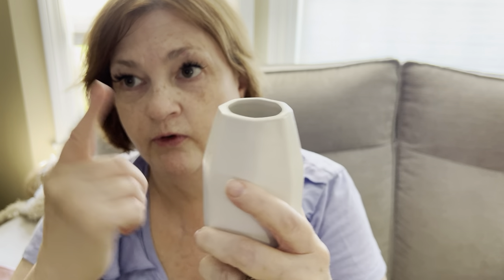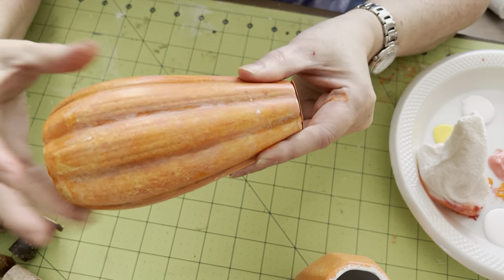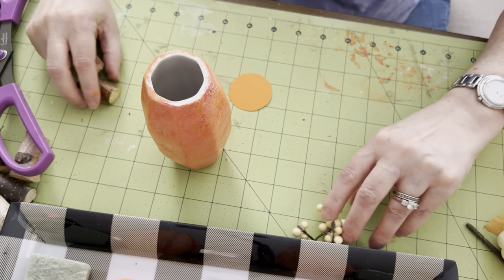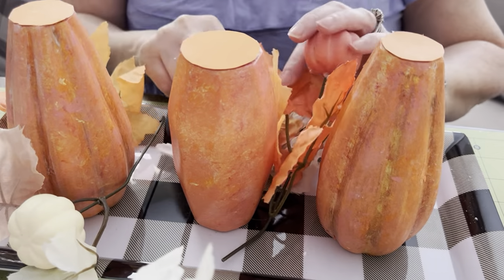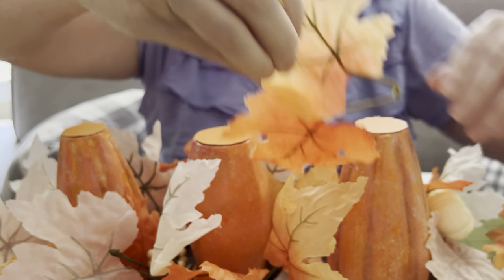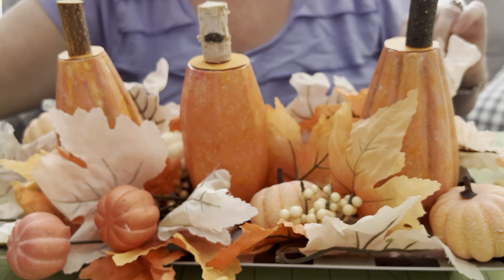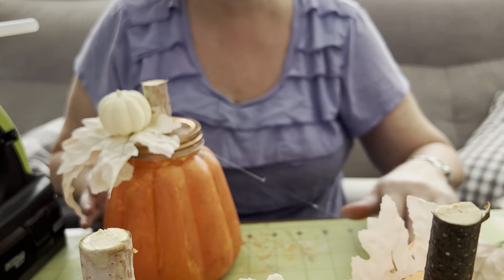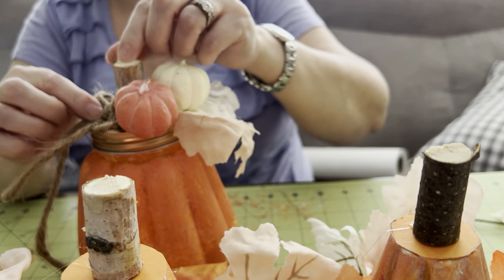Vases into Pumpkins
After the birth of my first grandchild I have been MIA, I am totally in love! However, I have neglected my crafting, I have neglected my life, most importantly I neglected you! I appreciate you all so much, and I appreciate all my friends, followers, and followers who I feel are my friends! So this kind of scattered video, is my attempt to get back to you all! So, this video shows how you can take ordinary vases, and turn them into beautiful fall decor! I hope you all enjoy!